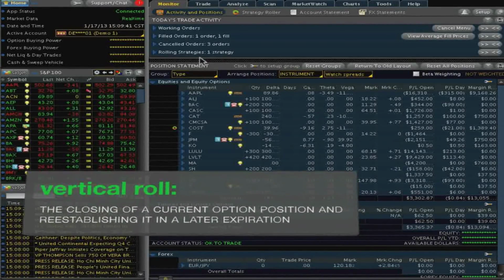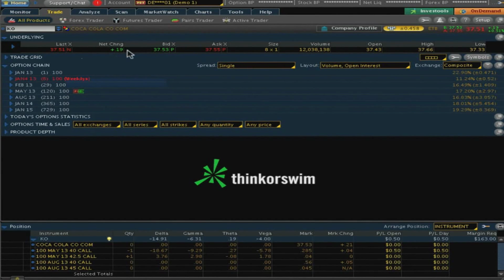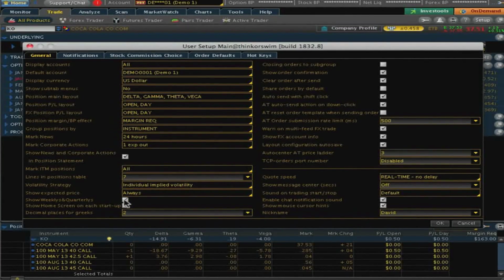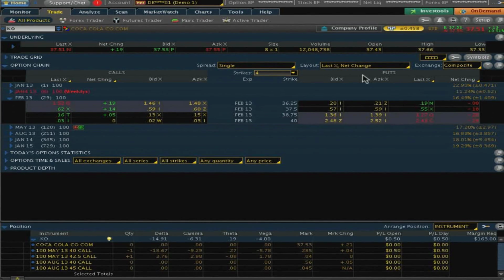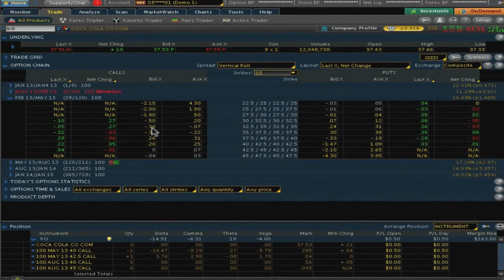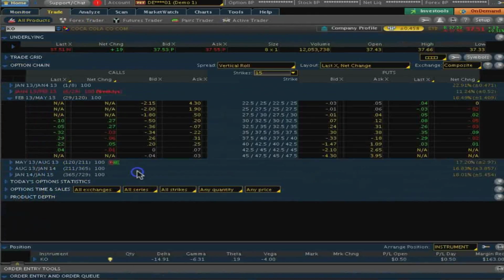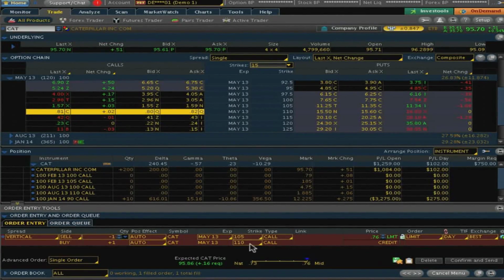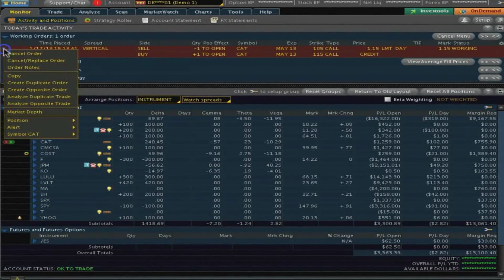Placing Option Trades: Vertical Roll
When placing a vertical roll, it is imperative to set up the page display to show the information that you prefer